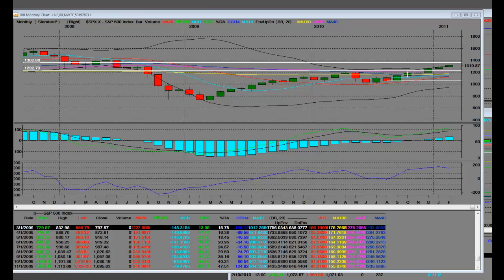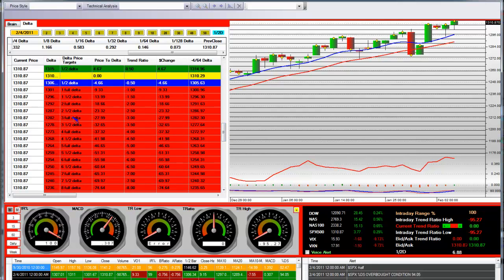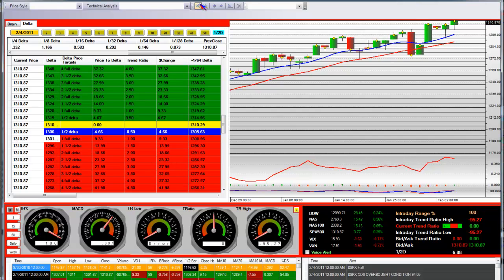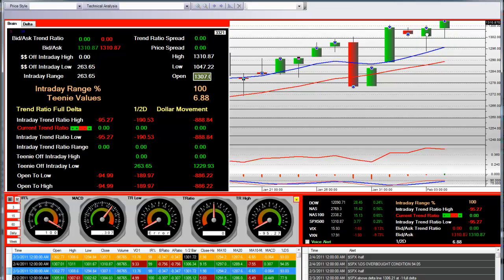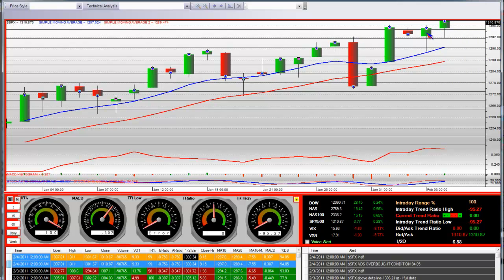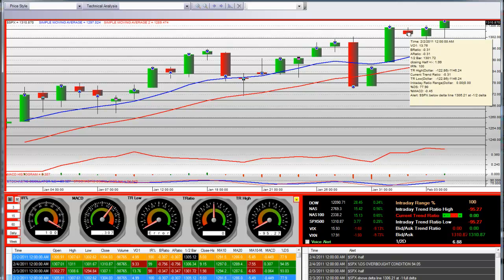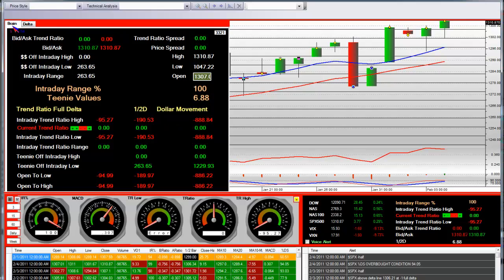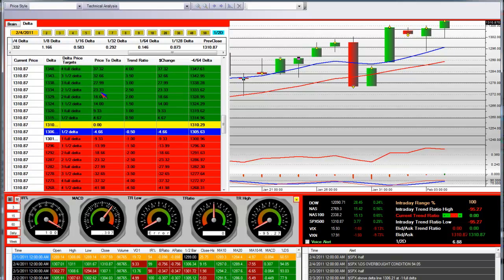S&P 500 Index Daily Chart Overbought Support and Resistance Levels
2011 S&P 500 Index Daily Chart Overbought Support and Resistance Levels. SPX S&P 500 Index Technical Analysis Chart Analysis Standard & Poor's 500 Index Commentary. S&P 500 Index Trend Trading Chart Analysis Technical Analysis Sell Off Analysis. S&P 500 Index Chart Training Analysis Part 1 Live Weekend Investment Training Management Video on Online Stock Market Trading Trends for our SMF Pro Traders. Watch the trend trading, analysis and stock market chart analysis.  NYSE companies, Dow Jones Industrial Average, S&P 500 Index, Nasdaq technology stocks, emerging markets such as China, forex and interest rate derivatives, short selling, put options, call options, commodities, commercial real estate, buy homes with no money down, or sell your house? Who will win the next election -- the Democratic or Republican party?

Watch this free video and compare it to what you hear on tv shows, radio programs, Googling the web, or your favorite dvd, Youtube channel or online blog. Or Google "The Great Depression" and educate yourself about "deflation" to save your money and financial well being.

It's a mad world of conflicting opinions about oil and energy prices, billionaire wealth, billion dollar earnings and merger and acquisition news, and trillion dollar debts. Yesterday's sell off followed by today's rally on equities (despite the war on terror) leaves both buyers and sellers confused. What's the big idea? Small caps, market cap, recap, refinance? Wait, there's GM, GE, HSBC, UBS, RBC, CIBC, TD, BMO - and plain old BS.

I know this sounds like a George Carlin rant, but I bet he could make more sense of the confusing world of finance than most Wallstreet "experts", reporters and journalists.

A stock market crash is a sudden dramatic decline of stock prices across a significant cross-section of a stock market, resulting in a significant loss of paper wealth. Crashes are driven by panic as much as by underlying economic factors. They often follow speculative stock market bubbles.Stock market crashes are social phenomena where external economic events combine with crowd behavior and psychology in a positive feedback loop where selling by some market participants drives more market participants to sell. Generally speaking, crashes usually occur under the following conditions[1]: a prolonged period of rising stock prices and excessive economic optimism , a market where P/E ratios exceed long-term averages, and extensive use of margin debt and leverage by market participants.